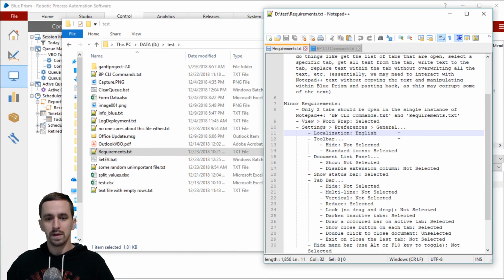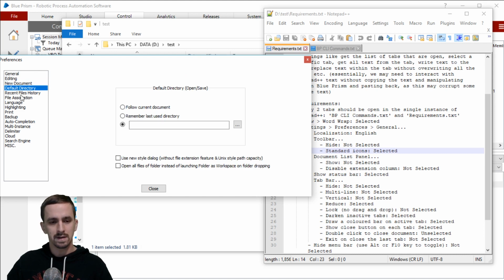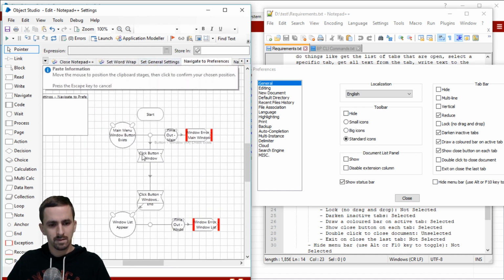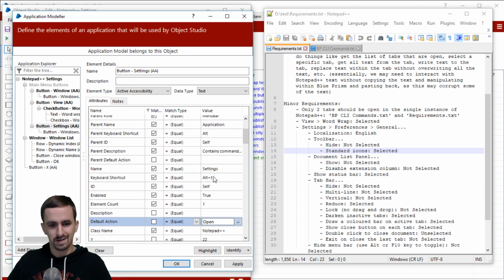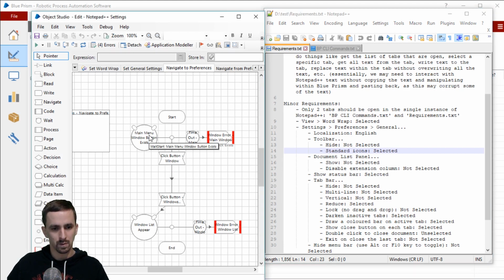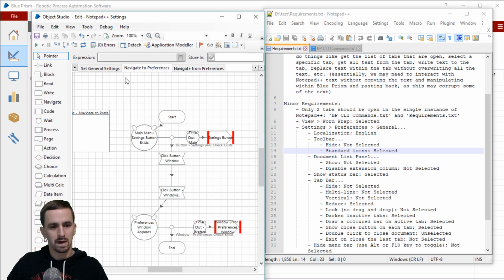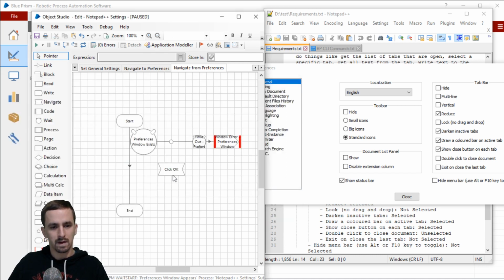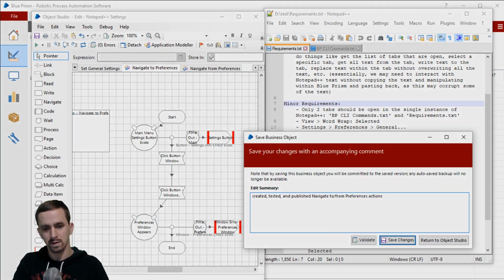Let's Build in Blue Prism | Notepad++ Config | Part 10 | Preferences Navigation actions